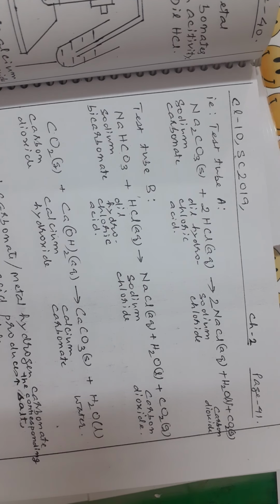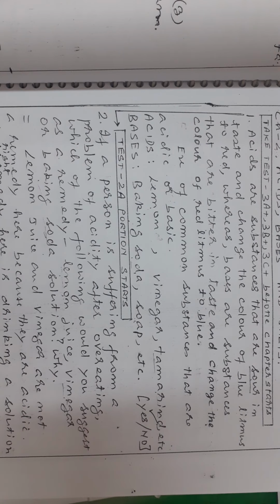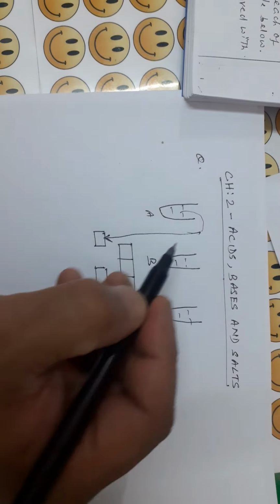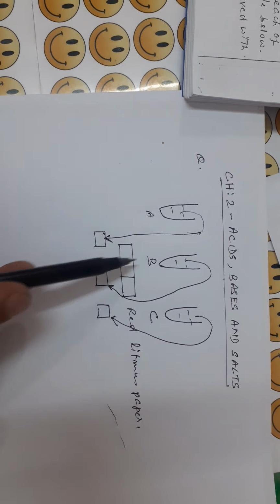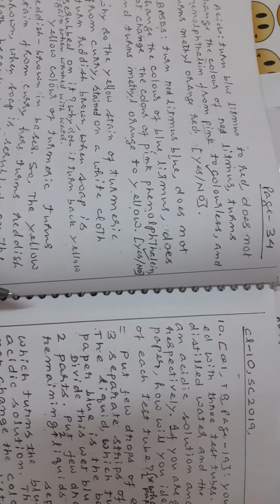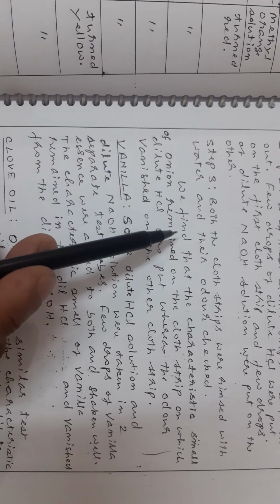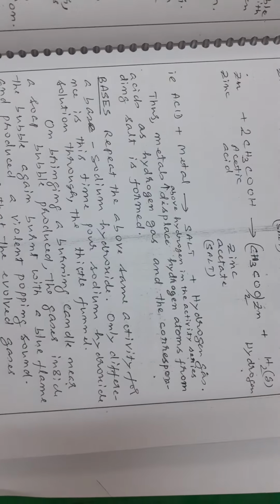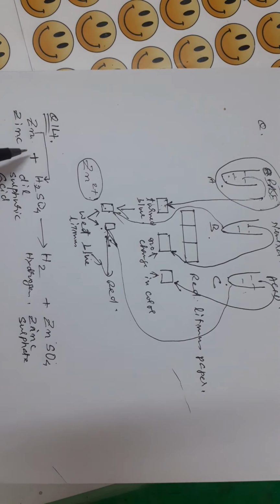Class 10, SC,CH-2, TEST2A, VIDEO-1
Explanation of NBSE, SCIENCE,Chapter2: Acids,bases and salts.